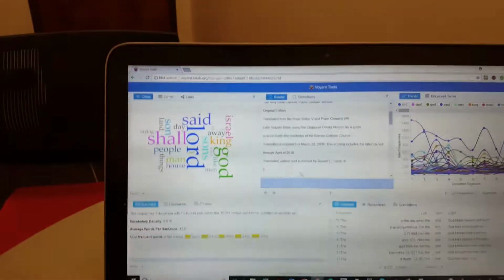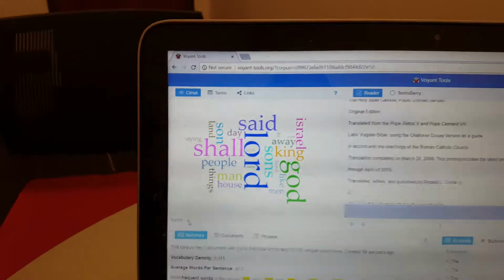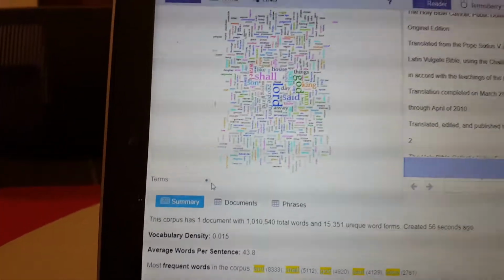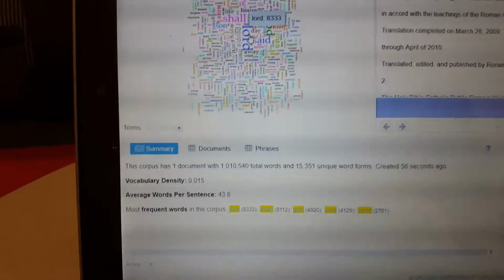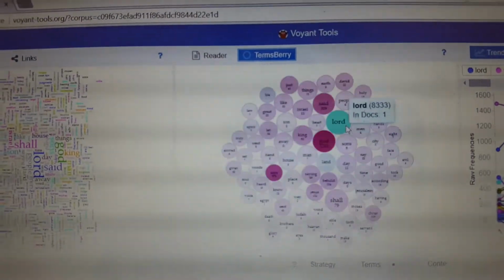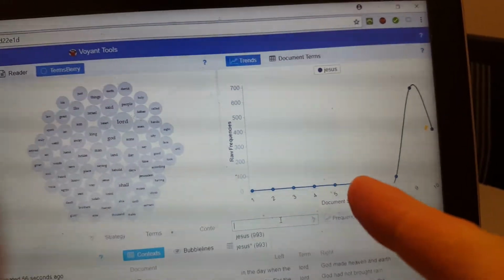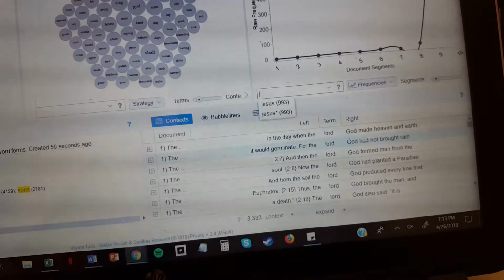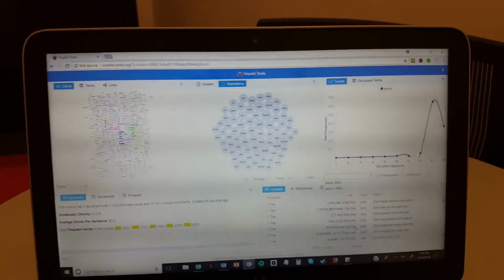Methodology Vlog for Bog Post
For DGST